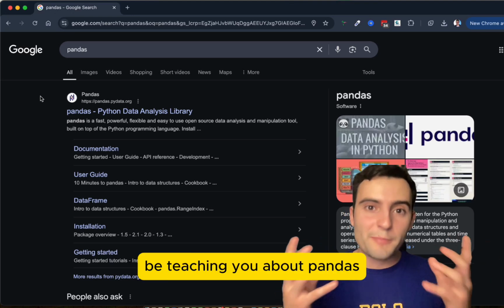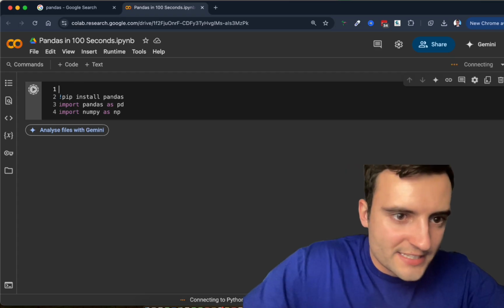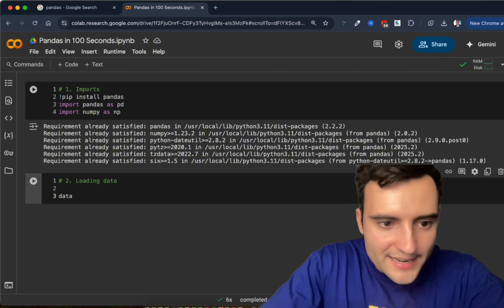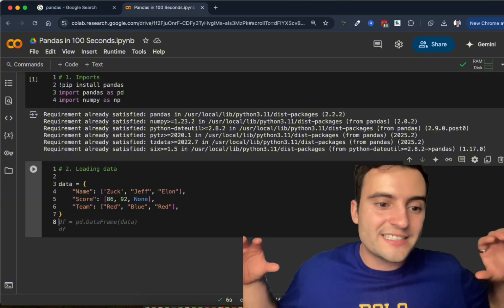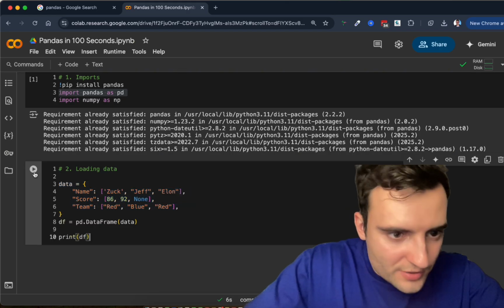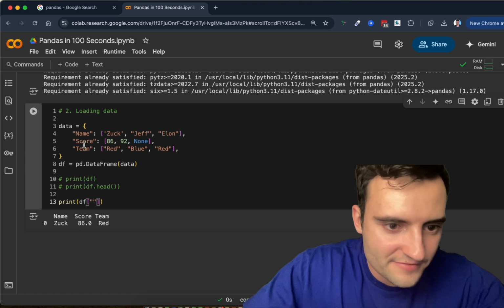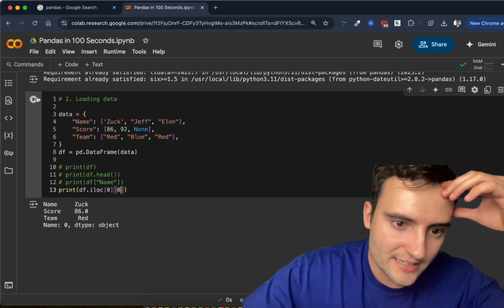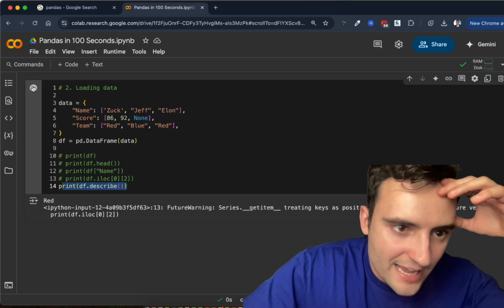Python Pandas Tutorial in 199 Seconds – Fastest Crash Course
Want to learn Pandas Python in under 199 seconds? This quick tutorial will show you the basics of working with Pandas for data manipulation and analysis.